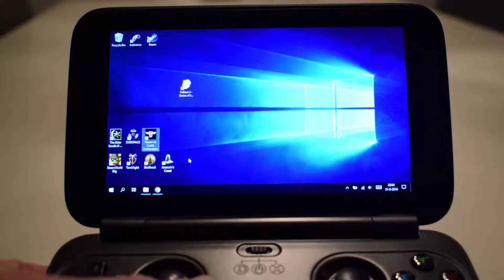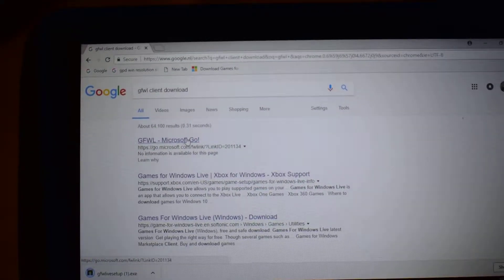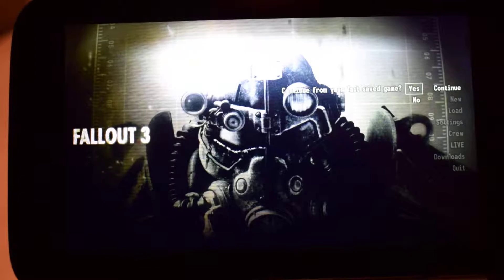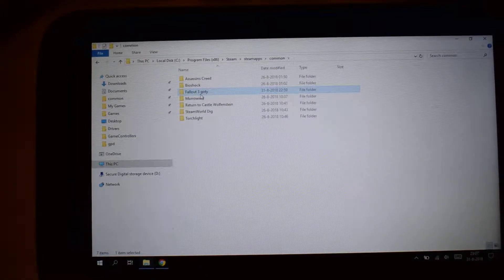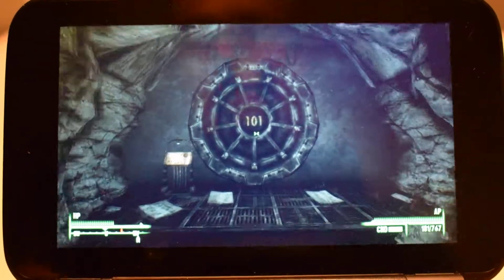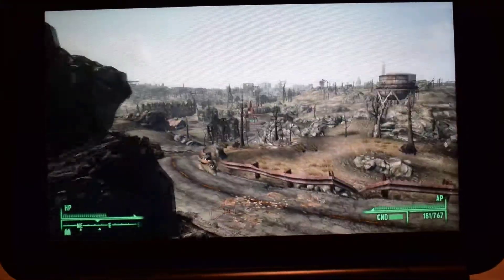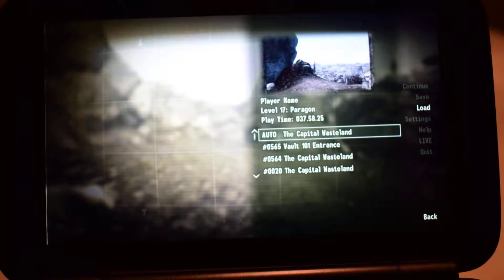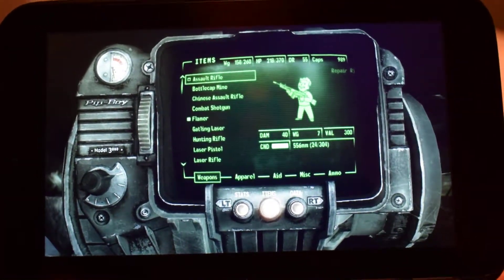Fallout 3 on the GPD Win portable, fix crash on Intel HD [SOLVED]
Does Fallout 3 crash to desktop on startup? Or right after starting a new game? Here's how to fix that on the GPD Win portable that has Intel HD Graphics.

As I travel a lot I wanted to take Fallout 3 with me on the go. The GPD Win is perfect for that, as it plays PC games (Steam/GOG) on a  device the size of a 3DS XL with perfect Xbox Controls.

But... getting Fallout 3 running is a bit of a hassle. You need to install Games For Windows Live (Google "GFWL cLient download") and a specific DirectX dll file called d3d9.dll.

If this was helpful, give the video a thumbs up, that would be great!